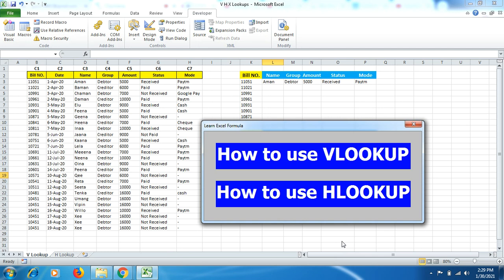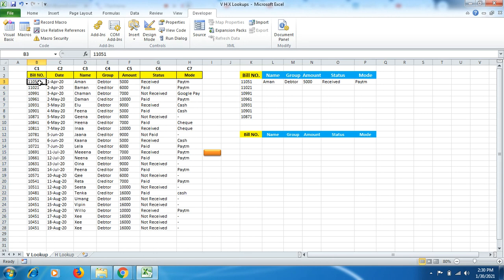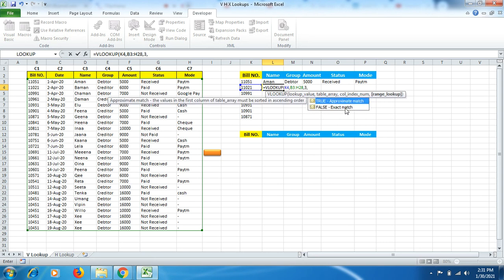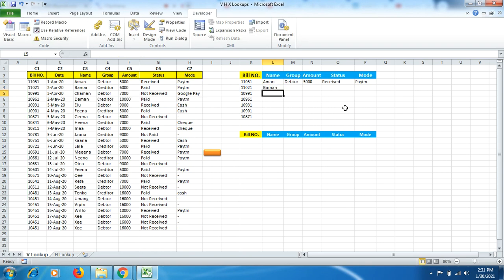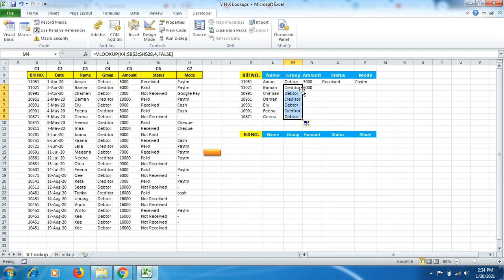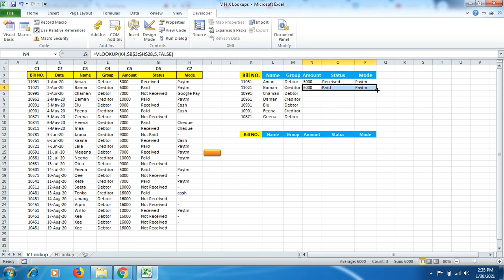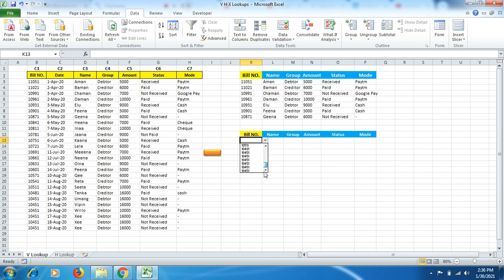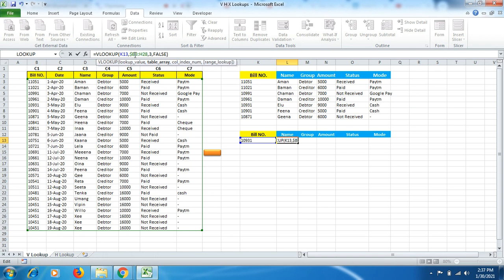How to use Vlookup and Hlookup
Friends in this video you will learn how to use VLookup and HLookup in excel to sort information from small to large data.